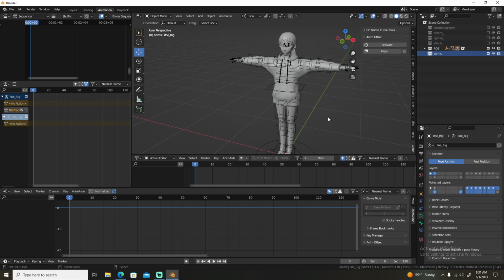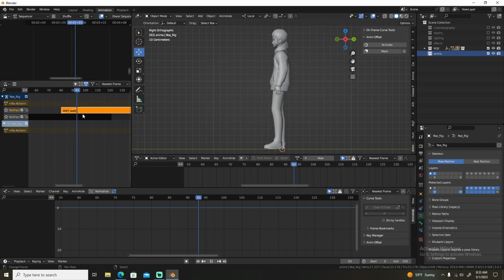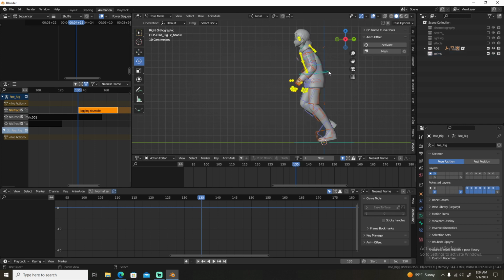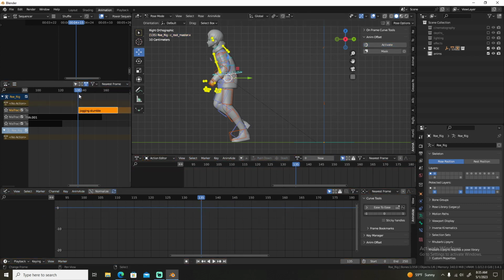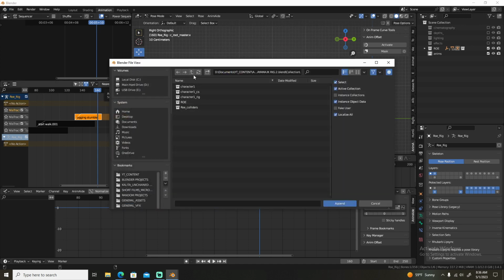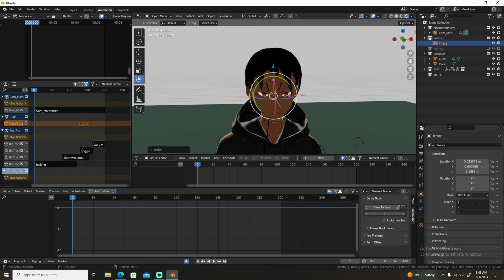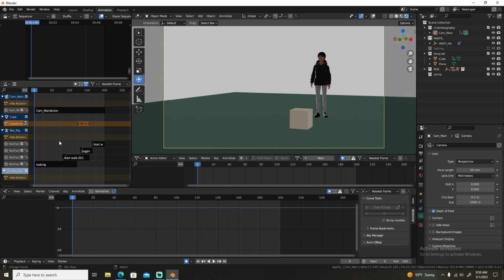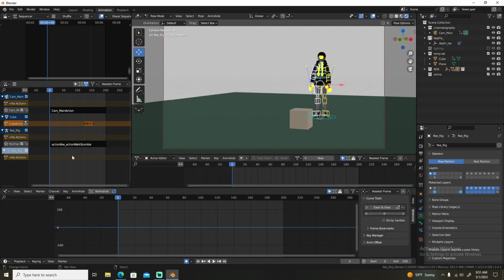ANIMATION COMBINE - BAKING AND MORE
Let us Create!

In this video I'll show you basic skills on how to use NLA and other tools to get a final look and animation. Don't be afraid of these skills and trust me, you're not going to reinvent the wheel.